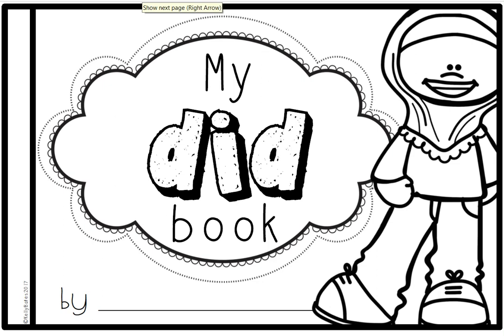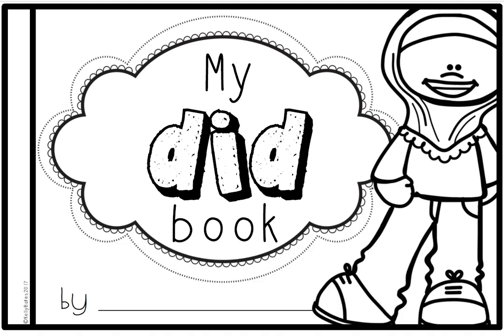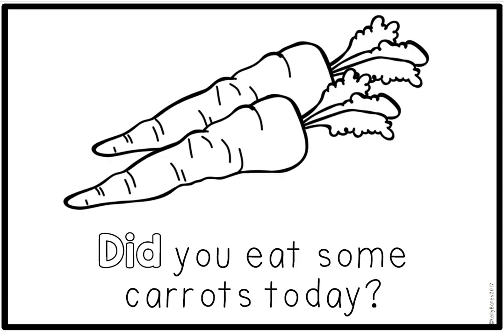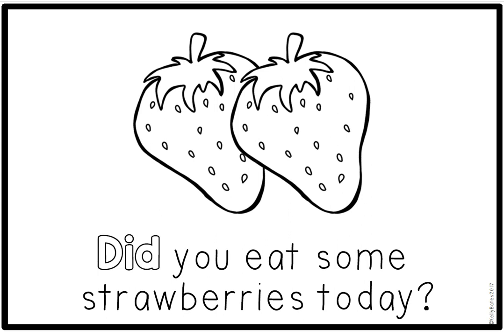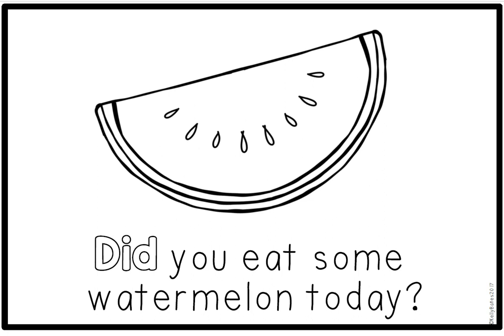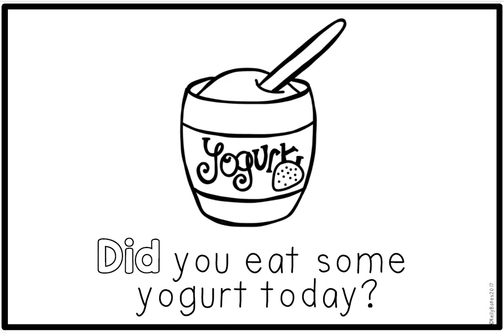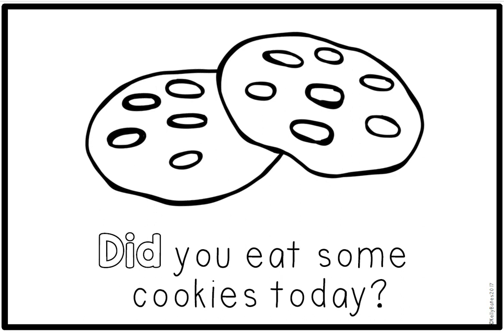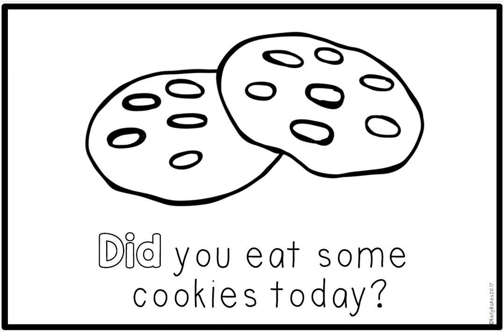Sight Word Reader--DID